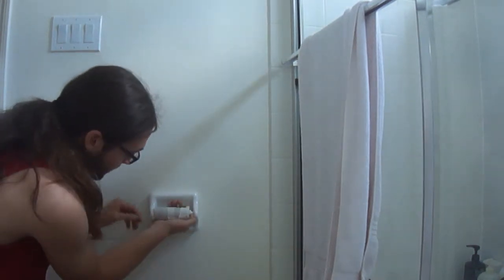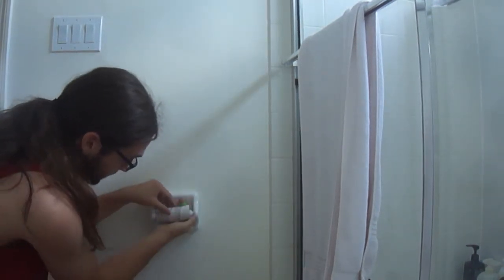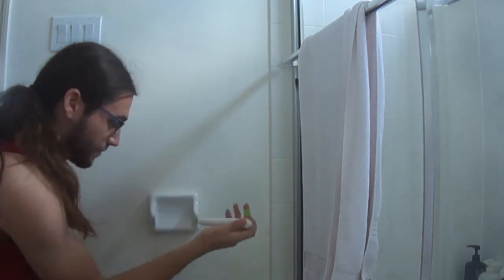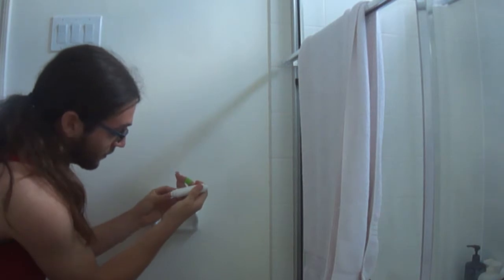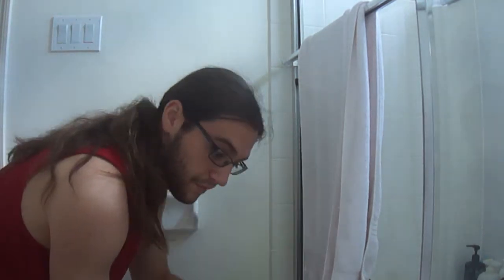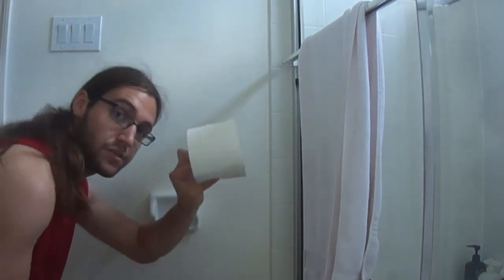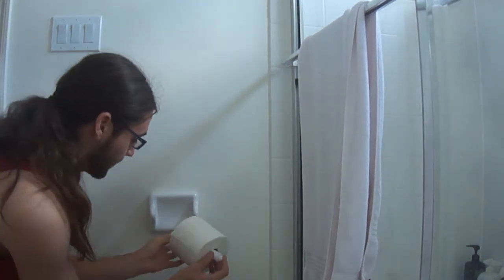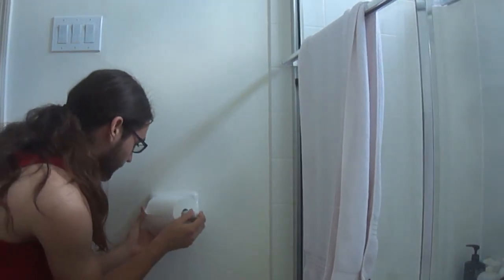Life Lessons: How to Change the Toilet Paper Roll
A well needed bathroom lesson.